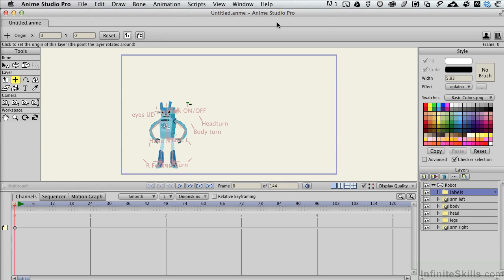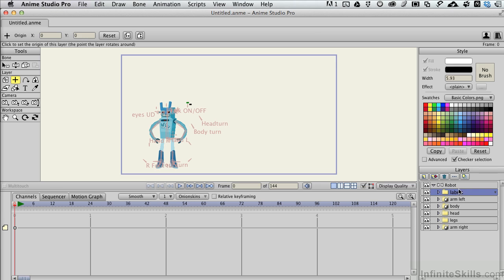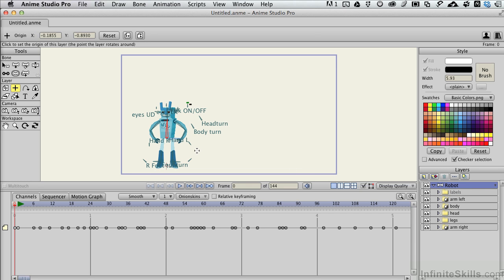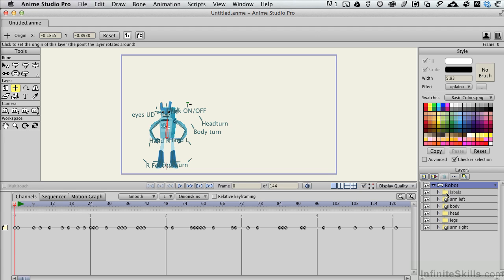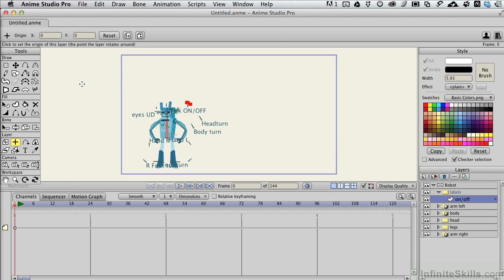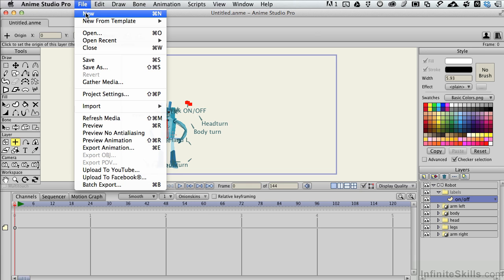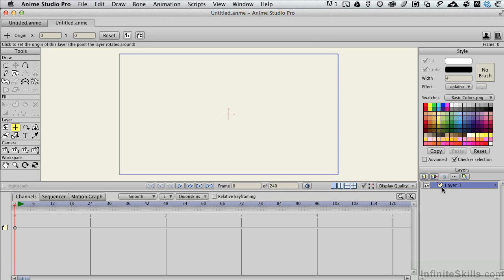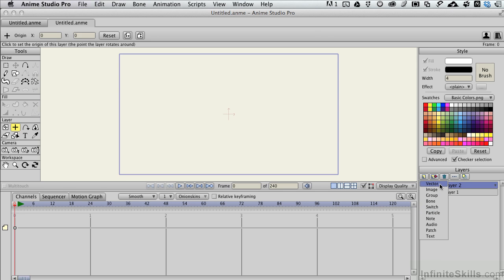Anime Studio Pro 10 Tutorial | Tools Palette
Want all of our free Anime Studio Pro training videos? Visit our Learning Library, which features all of our training courses and tutorials

More details on this Anime Studio Pro 10 training can be seen This clip is one example from the complete course. For more free Anime Studio Pro tutorials please visit our main website. YouTube